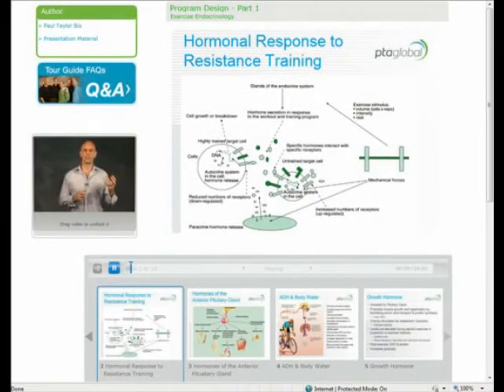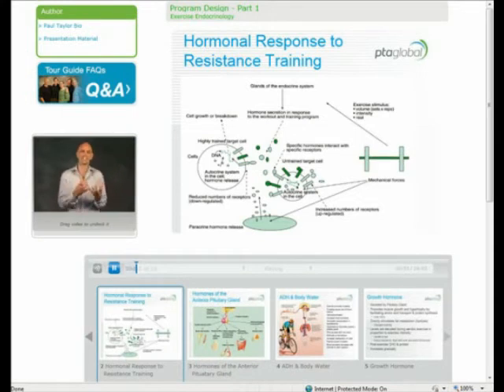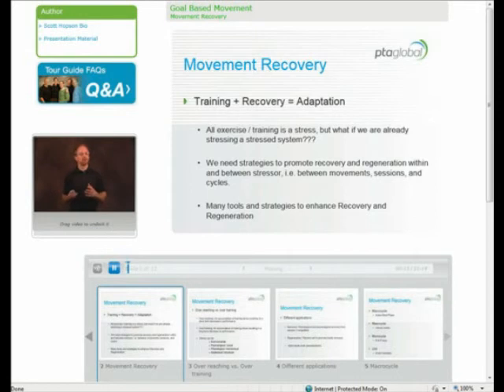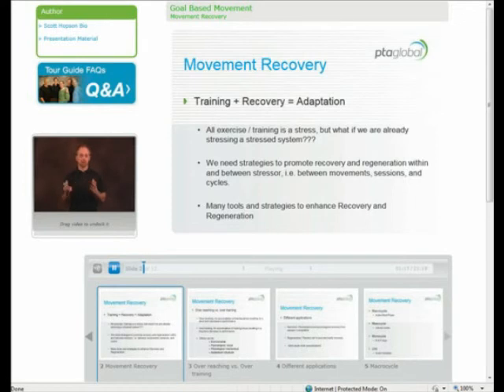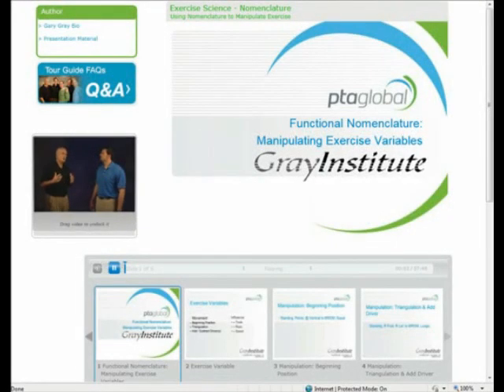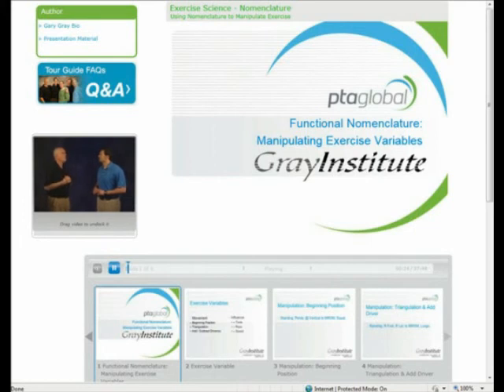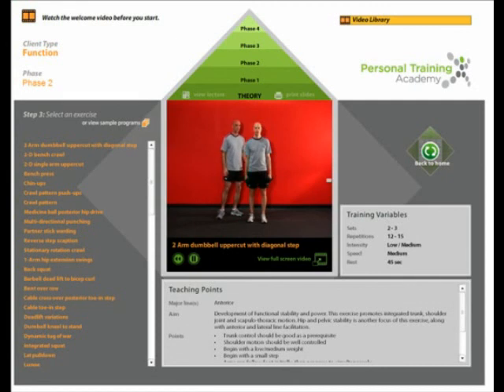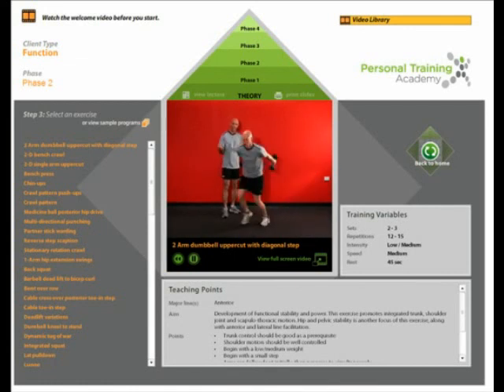Personal Training Courses Demonstration (pt. 2 of 2)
A demonstration of the personal training courses available through the Personal Training Academy Complete fitness courses such as this one to become a personal trainer.